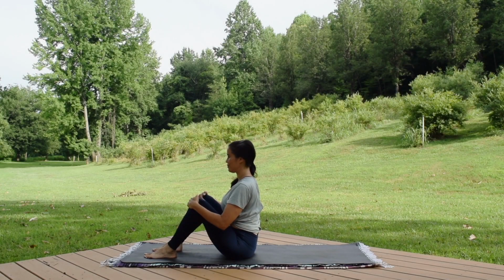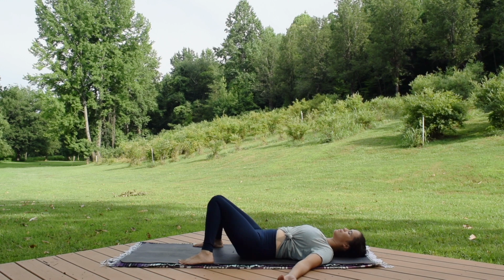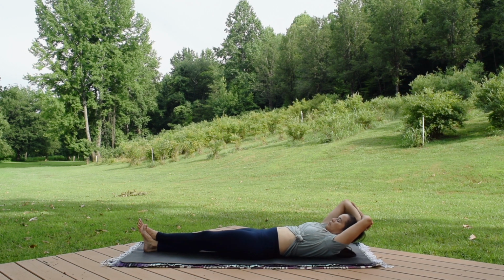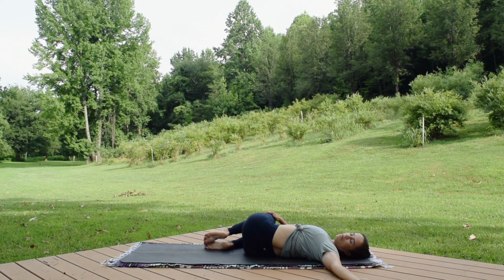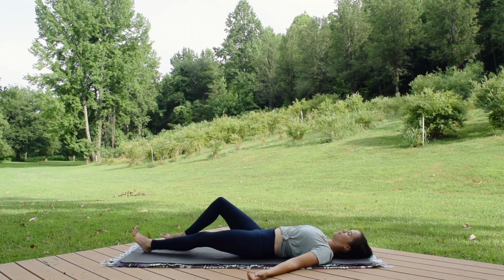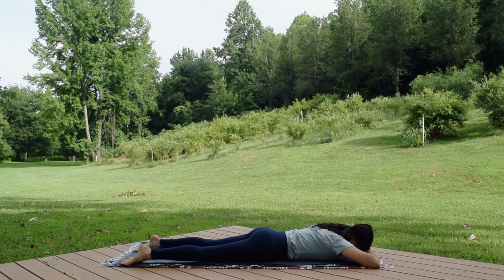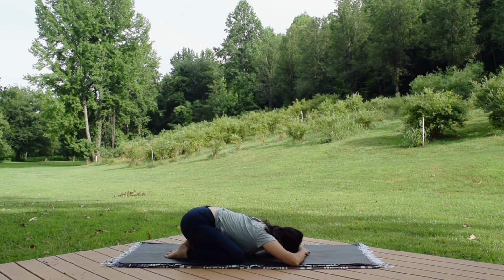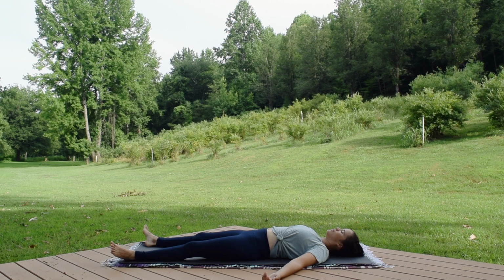20 Min Restorative Yoga WITHOUT PROPS for Stress Relief and Relaxation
No props? No problem! This short, 20 Min Restorative Yoga WITHOUT PROPS is a great practice for when you have no props available (when you're traveling, at home, etc.). Enjoy stress relief and relaxation anytime, any place. Great yoga class for beginners looking to relax and unwind.